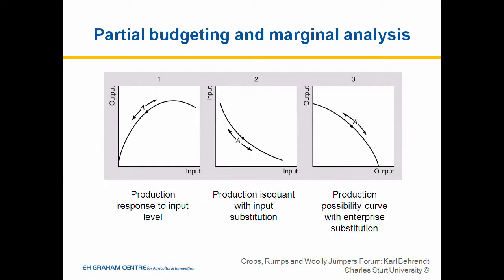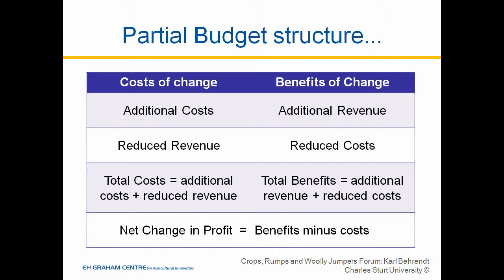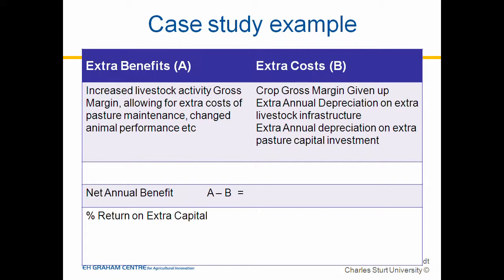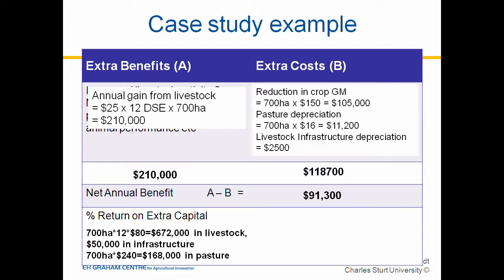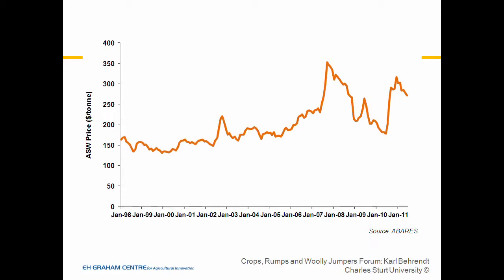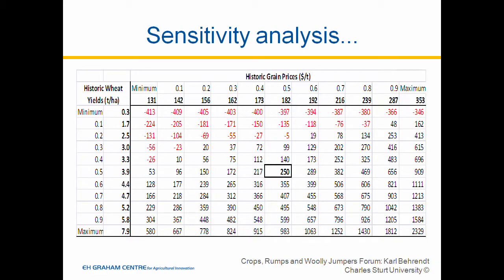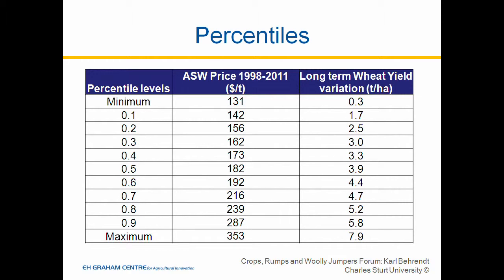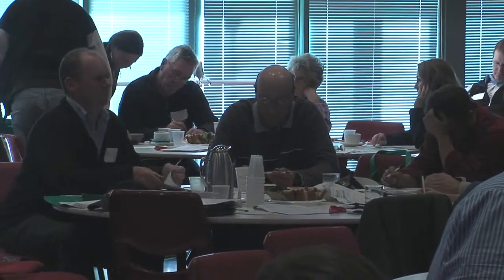Video 12: Analysing the cost benefit of change - partial budgeting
Dr Karl Behrendt, Lecturer, Charles Sturt University works through a partial budgeting exercise to analyse the cost benefit of changing practices. The process can be used to answer simple questions such as the benefits of increasing or decreasing fertiliser, through to more complex questions involving labour, machinery and enterprise mix.